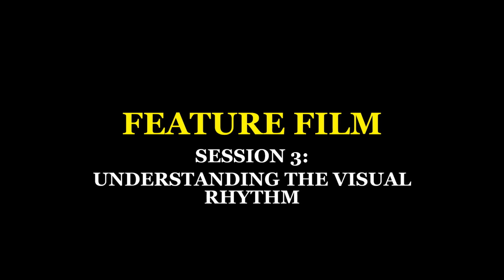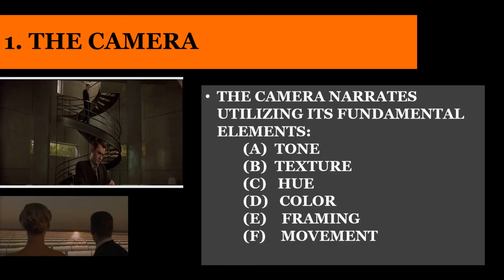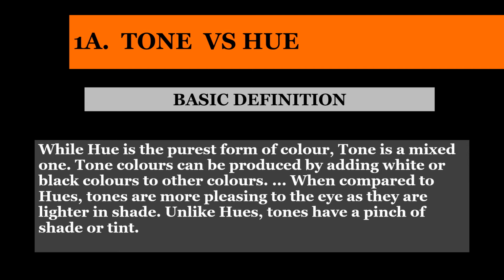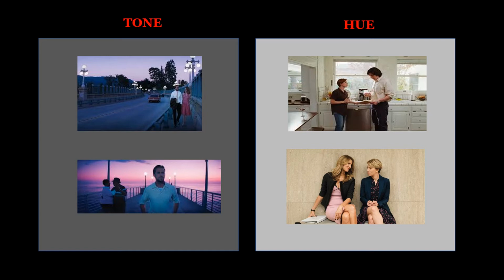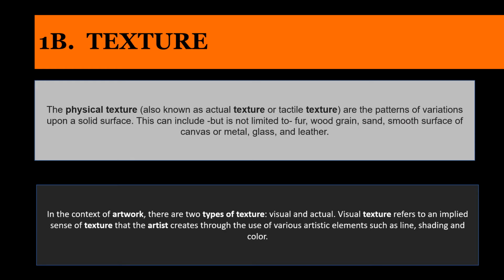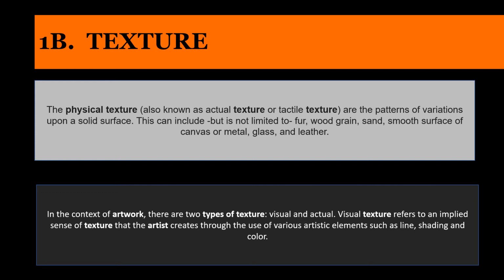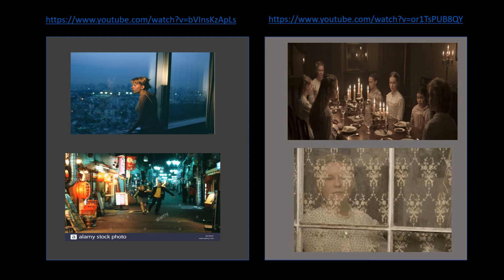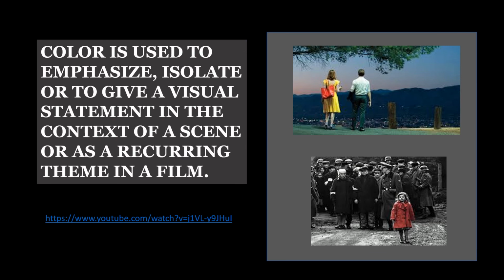SESSION 3 Visual Rhythm VO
This is the first of three videos introducing the film student to the appreciation of visual rhythm in films.
This session is about tone versus hue as well as the use of color.